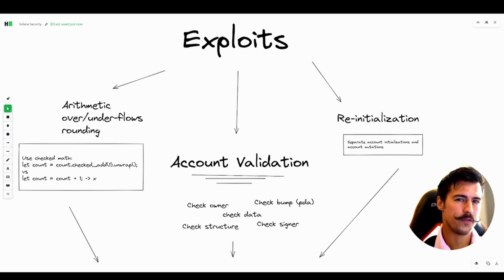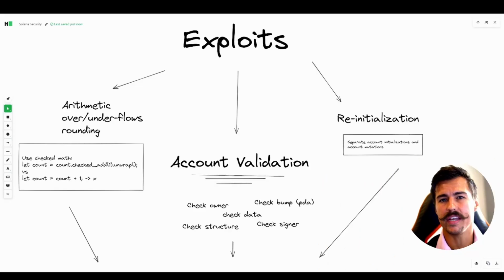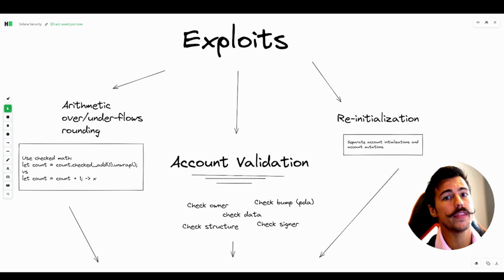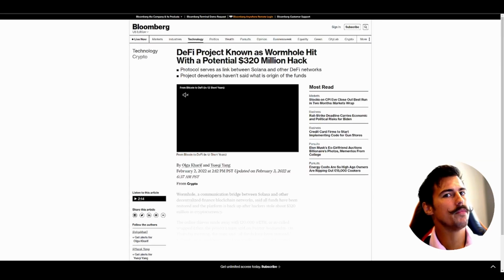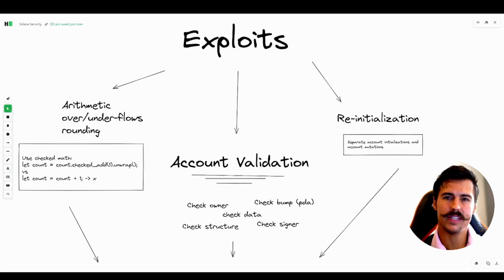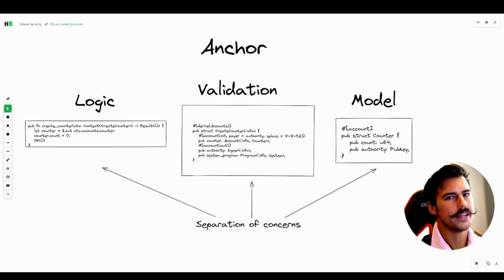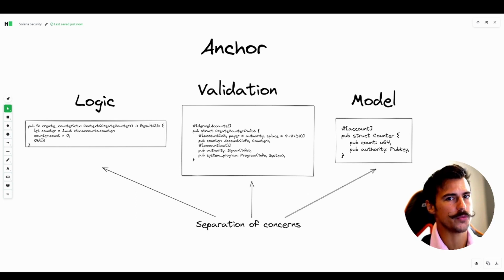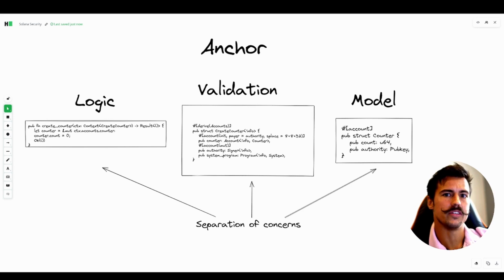Security in Solana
You may be wondering about security and Solana. Let's talk about potential exploits and then why Anchor is such a great framework to address these exploits.

This video is from the Metacrafters.io solana intermediate course, from module 'Introduction to Anchor', lesson 'Installation and Setup' page 10.  Complete the course and assessments to earn a credential NFT and crypto rewards.